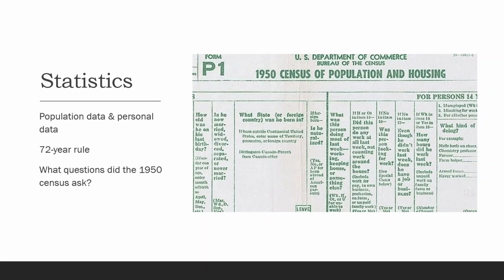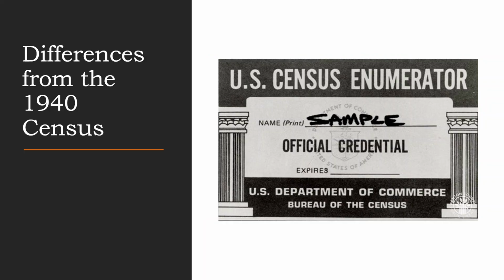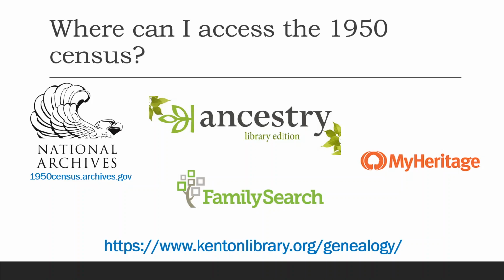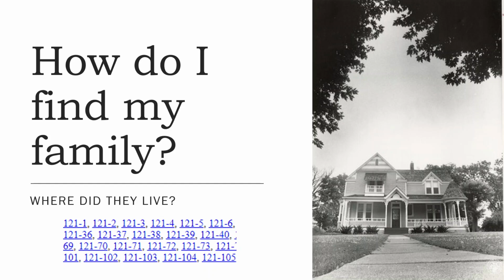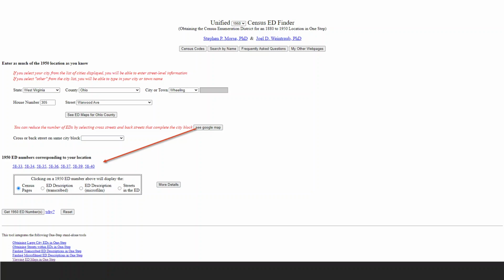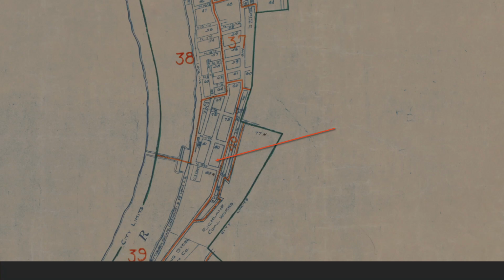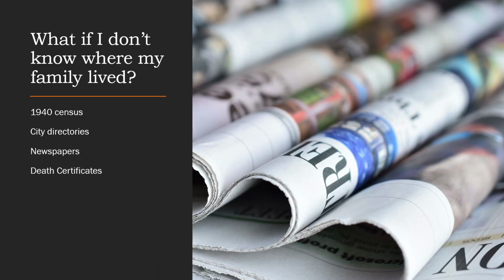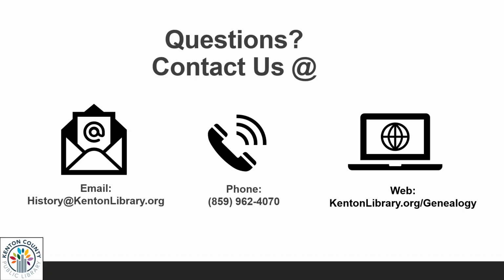Navigating the 1950 Census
After a 72-year waiting period, the 1950 United States Census becomes available this month. Join us on our YouTube channel to learn how to navigate the release of the 1950 Census and locate your ancestors!